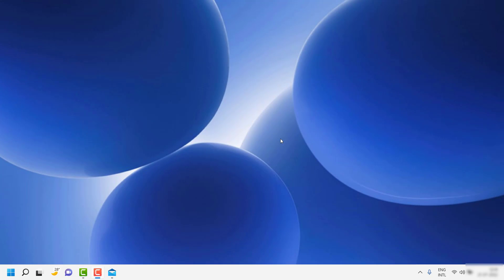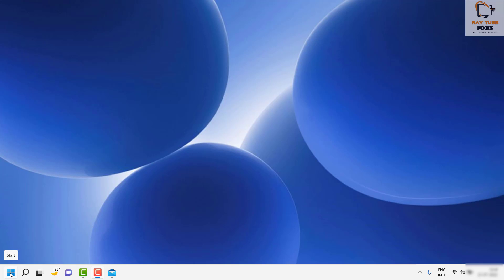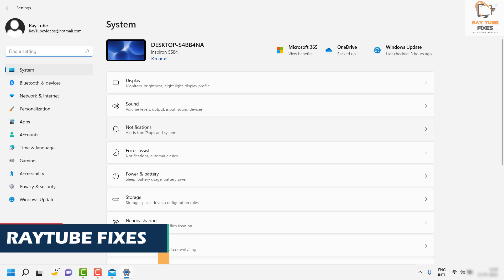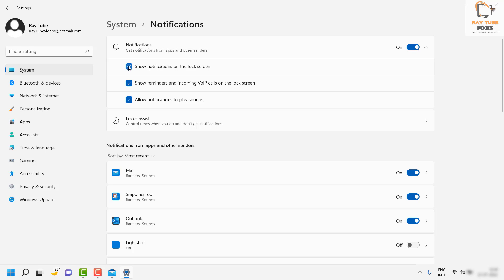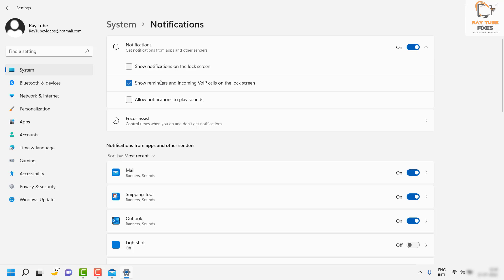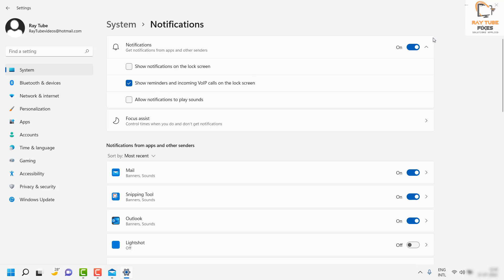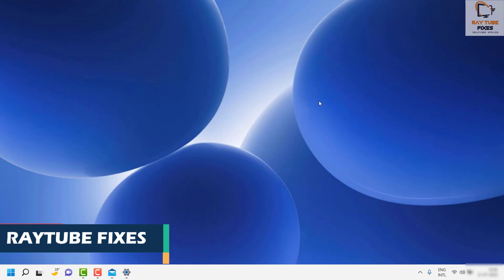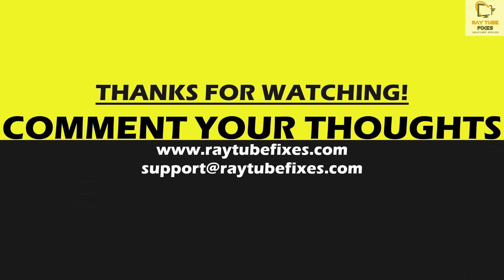How To Turn Off Lock Screen Notification Content in Windows 11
This video is all about how to turn off lock screen notification content in windows 11.